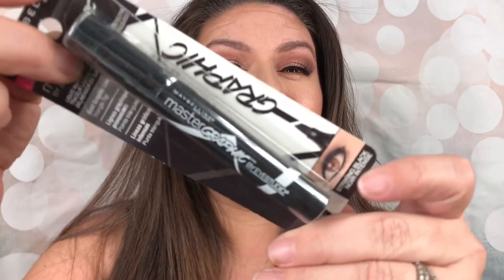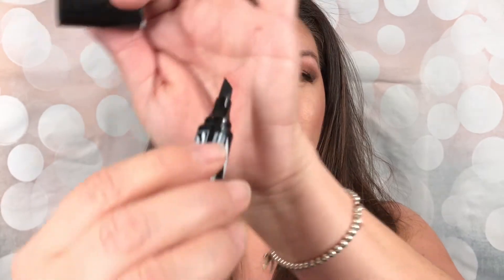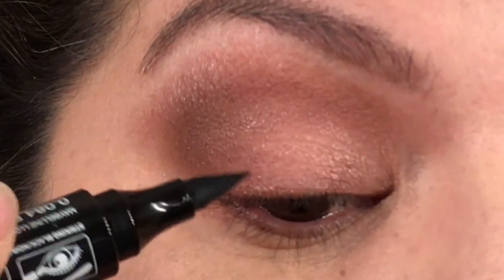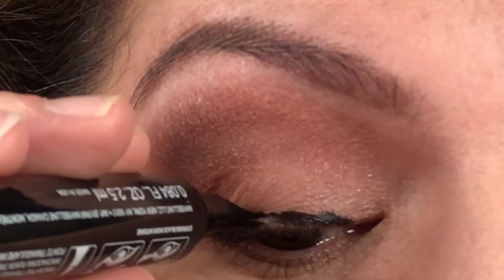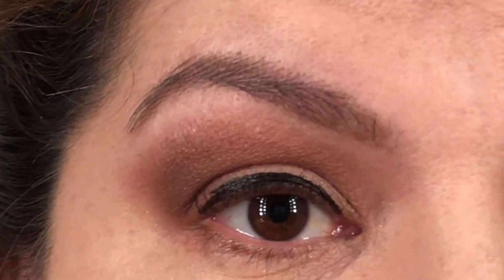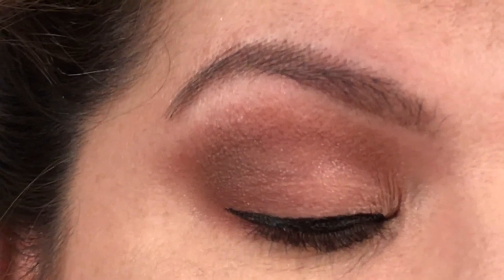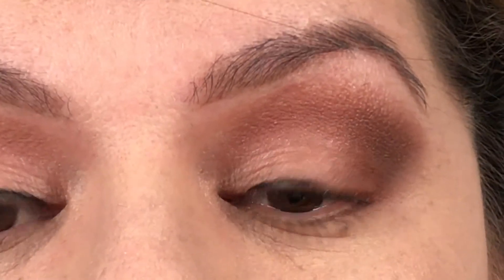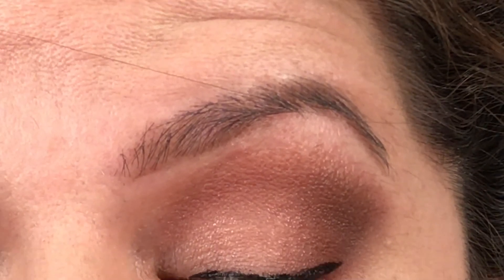Maybelline Studio Master Graphic Eyeliner Review + Tutorial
Maybelline New York Eye Studio Master Graphic Liquid Eyeliner